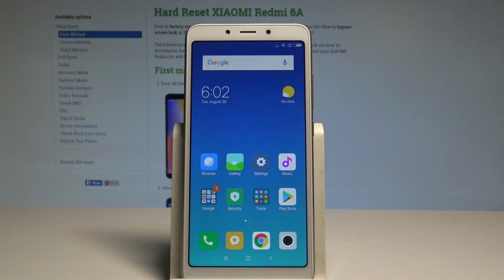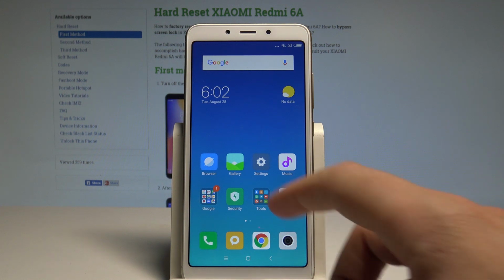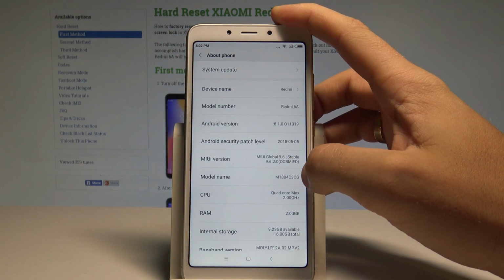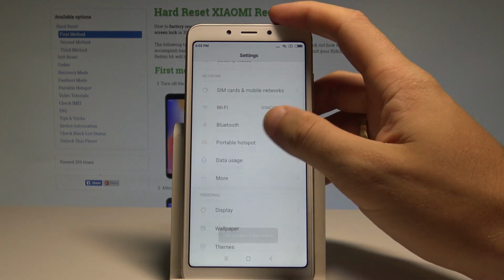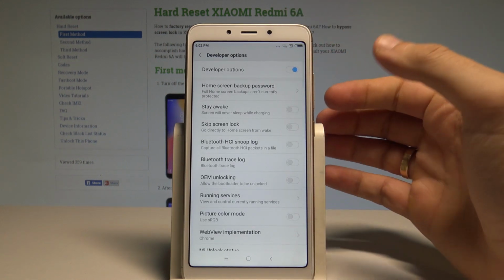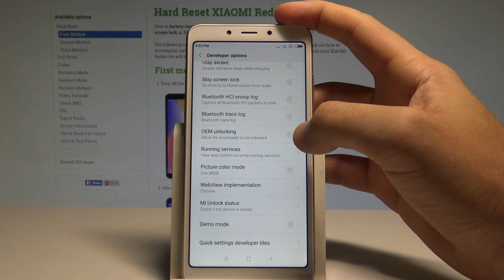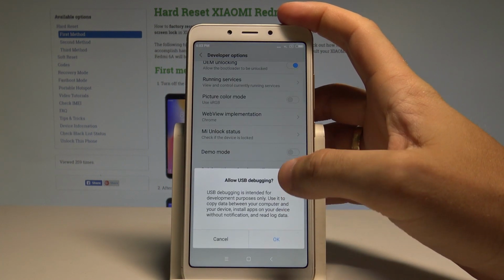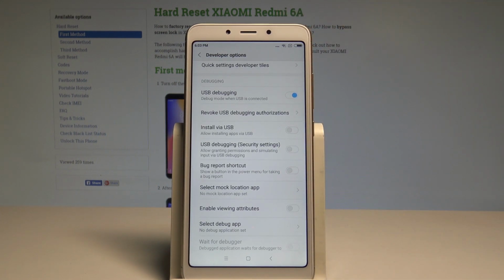How to Enable Developer Options XIAOMI Redmi 6A - Allow OEM Unlock |HardReset.Info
How to enter developer options in XIAOMI Redmi 6A? How to get access to the developer options in XIAOMI Redmi 6A? How to activate developer options in NOKIA 6? How to enable USB Debugging in XIAOMI Redmi 6A? How to allow developer options in XIAOMI Redmi 6A? How to allow OEM Unlock in XIAOMI Redmi 6A?

In XIAOMI Redmi 6A you can use developer options. In order to unlock developer section you need to tap a couple of times on MIUI Version. Afterwards you will be able to us developer features. Here you can enable OEM Unlock, allow developer options or read advanced info.